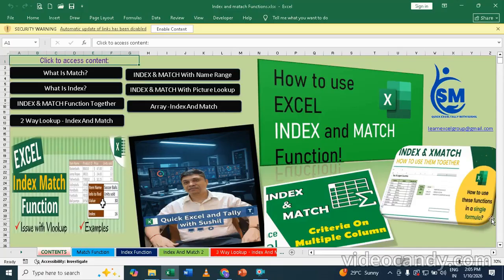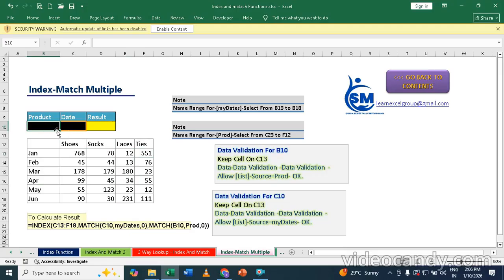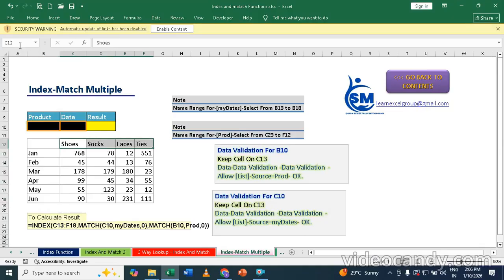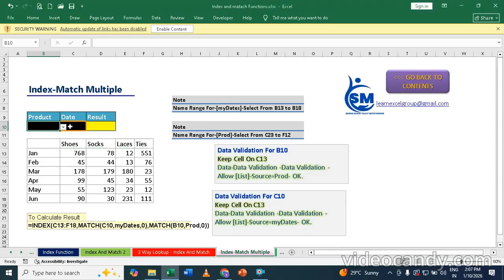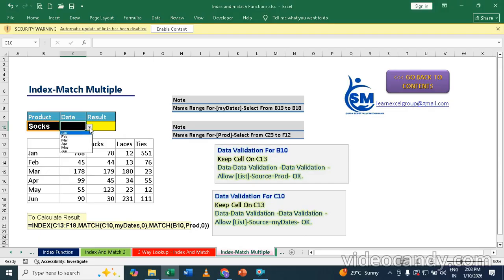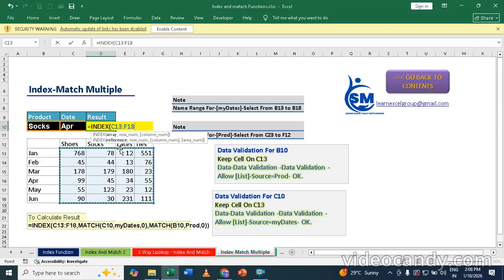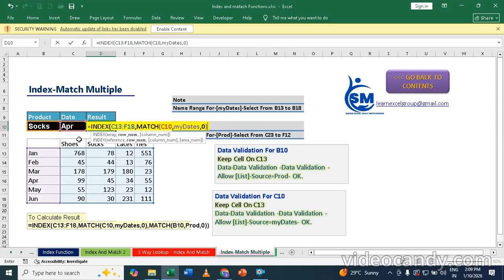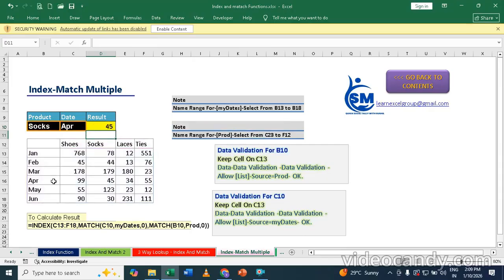Index/Match explained easily with named ranges#excel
Index/Match explained easily with named ranges.  Complete process with name ranges and also how to Use Drop Down List.